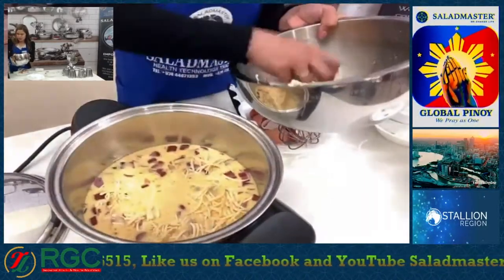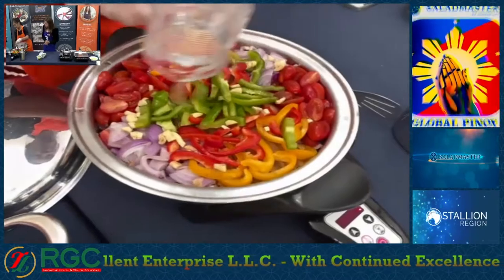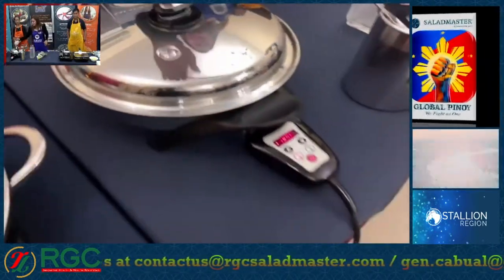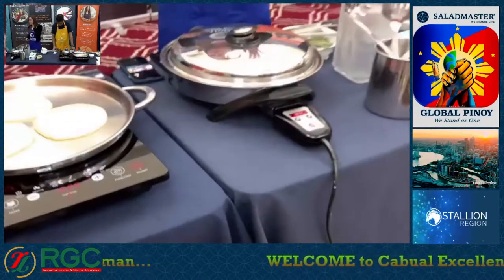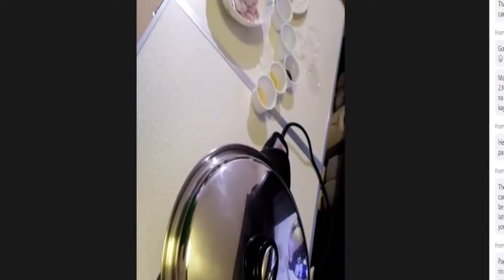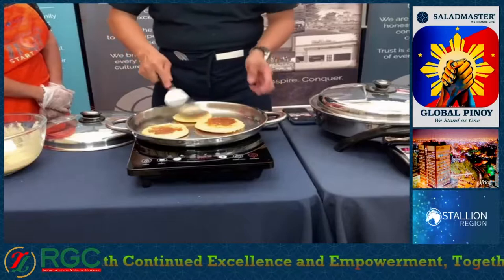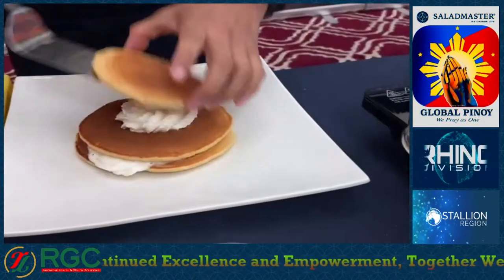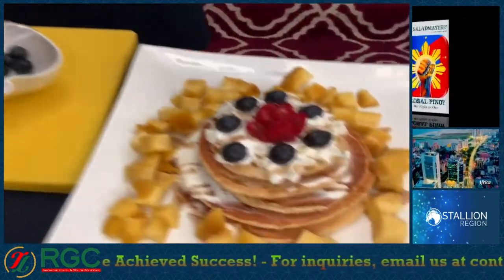RGCSaladmaster Live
Virtual Cooking Class...